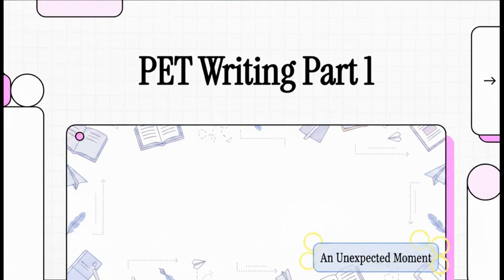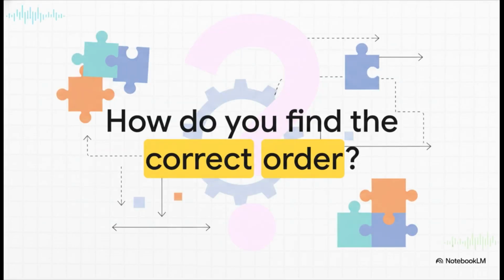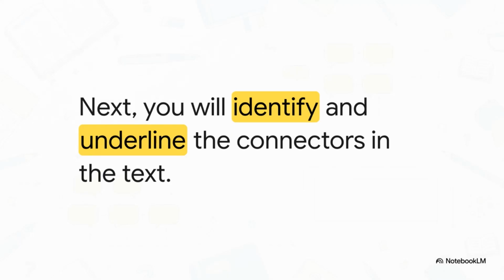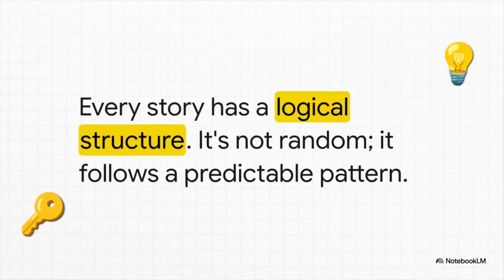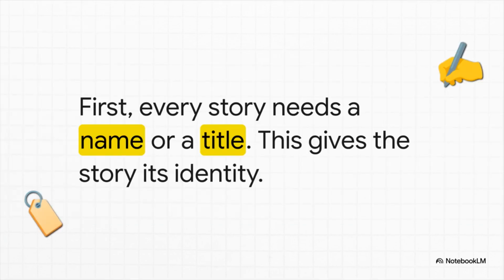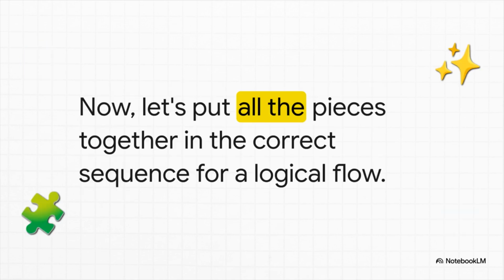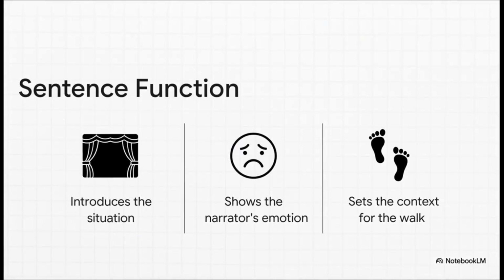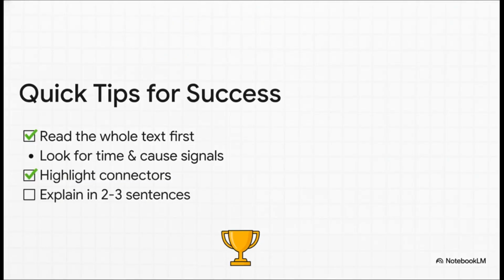PET Writing Test Part 1 Explanation